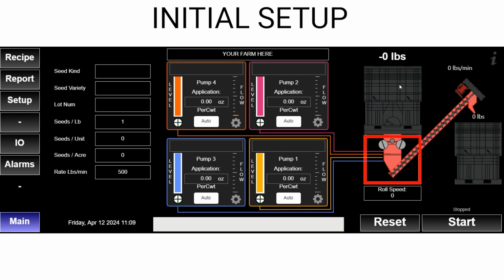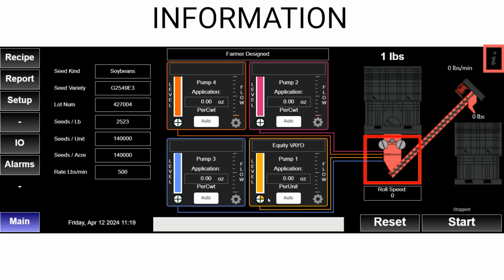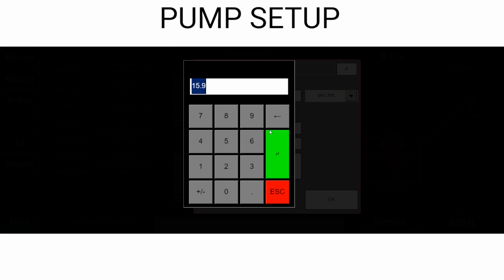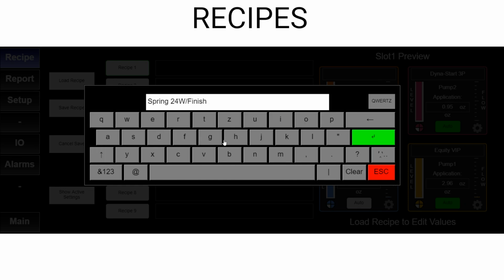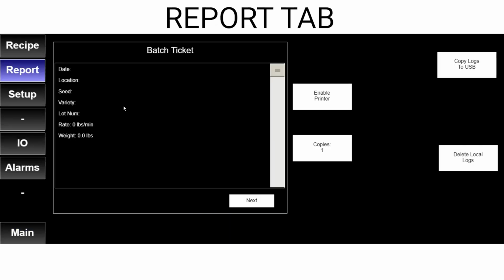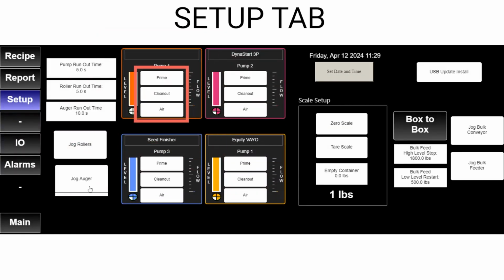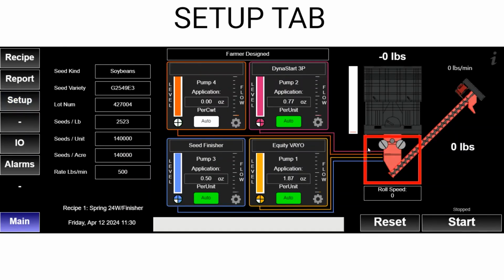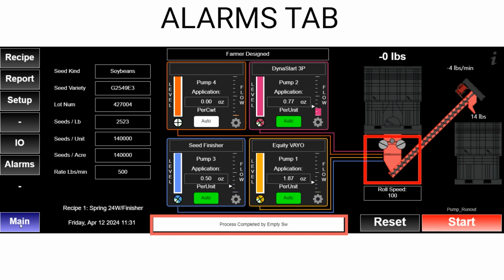Farmer Designed Screen Setup and Walkthrough